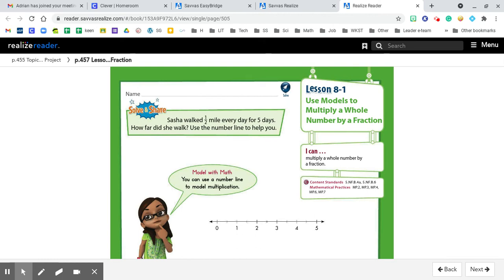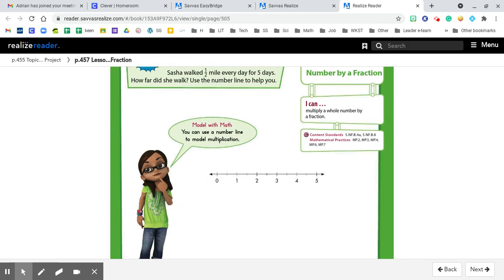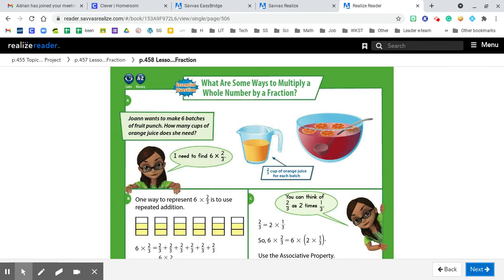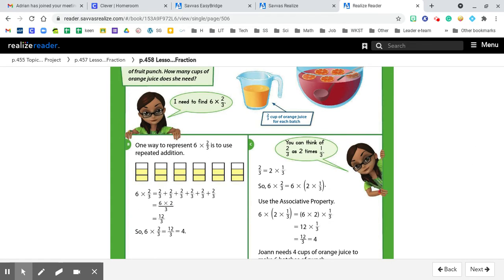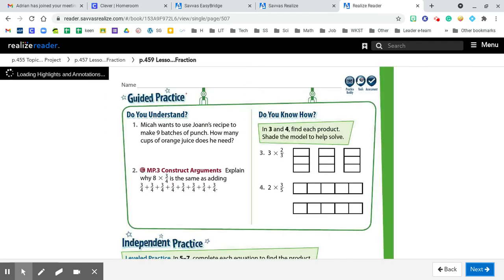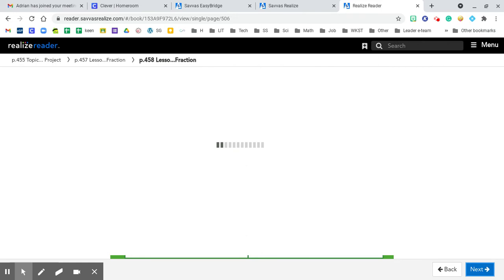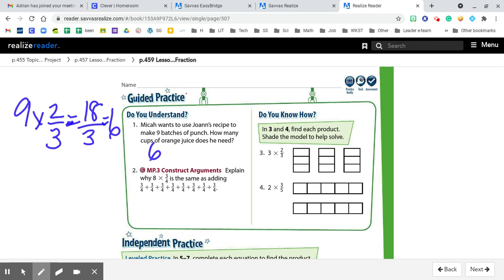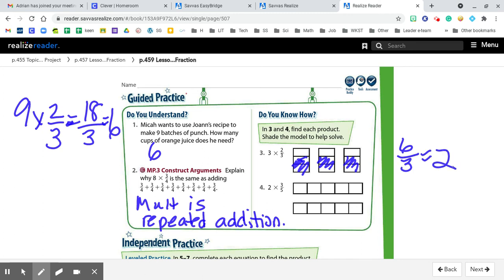8-1 Teaher video p. 457